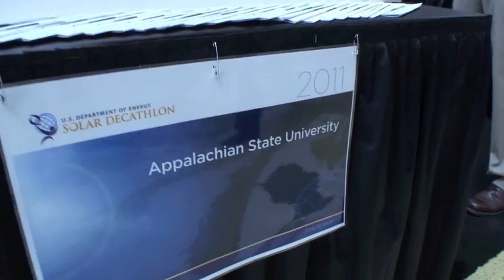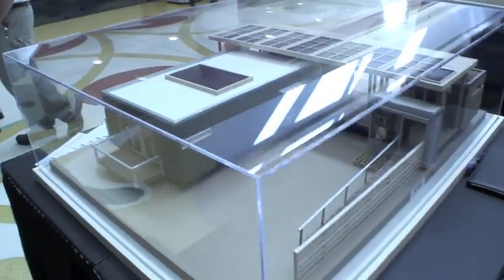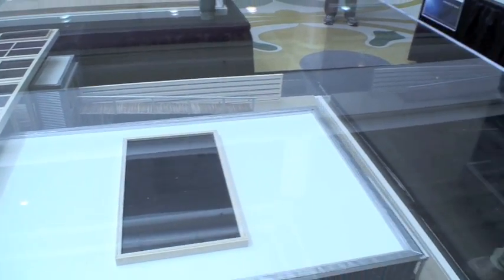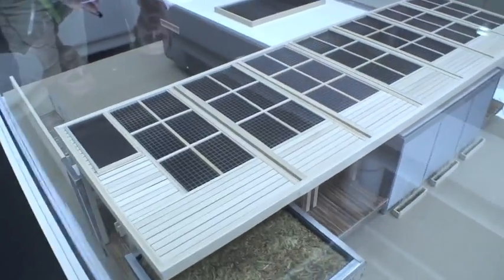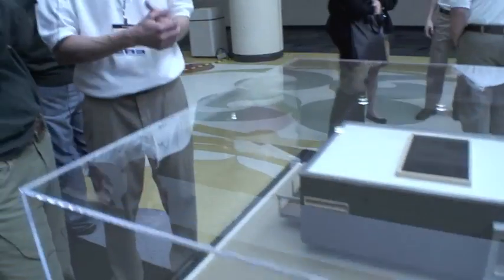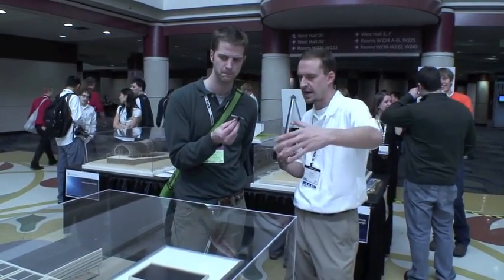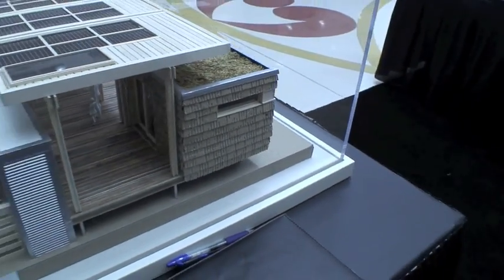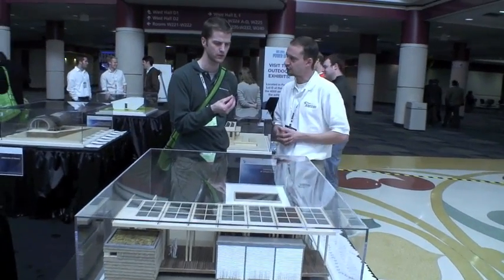2011 Solar Decathlon: Appalachian State University